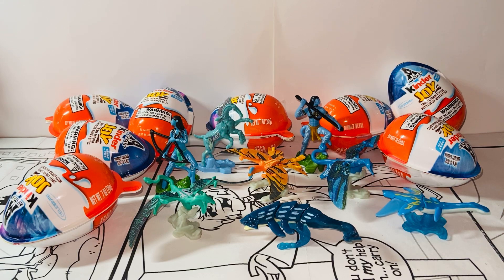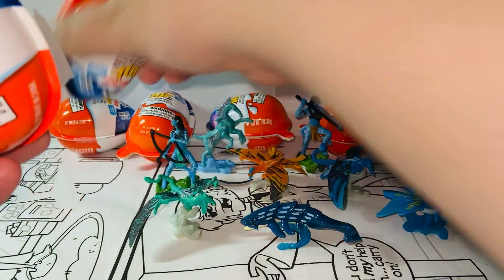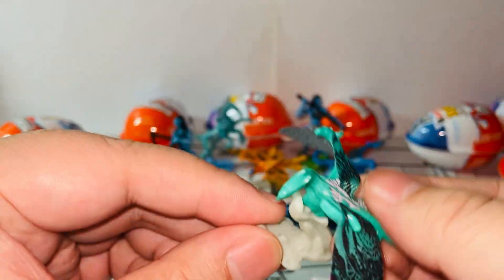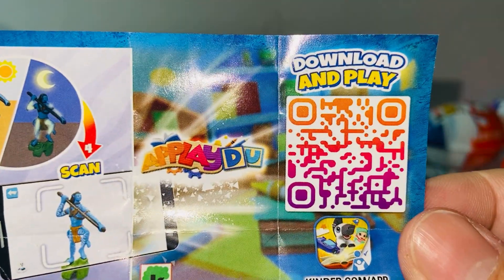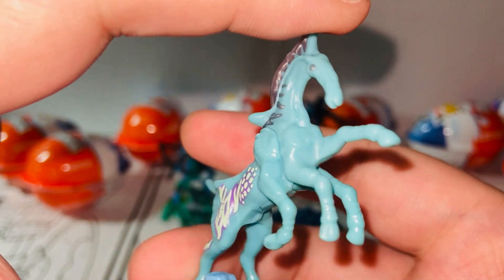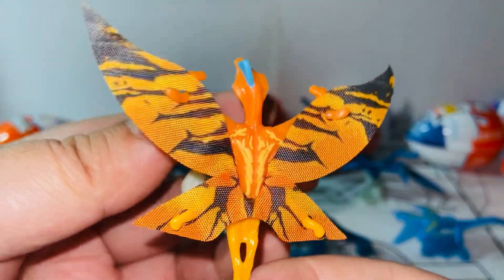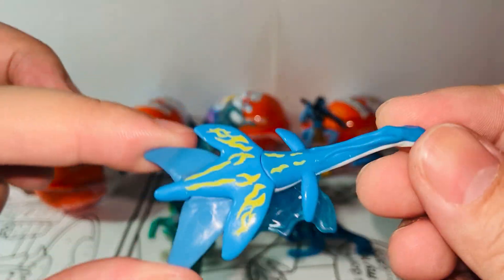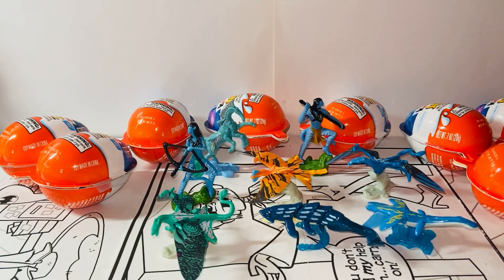Kinder Joy Surprise Eggs Avatar: The Way of Water Toys (Full Set of 8) Review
Kinder Joy Surprise Eggs released a set of 8 Avatar: The Way of Water toys! They are so cute!